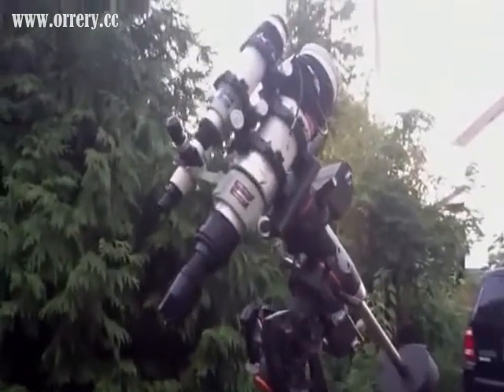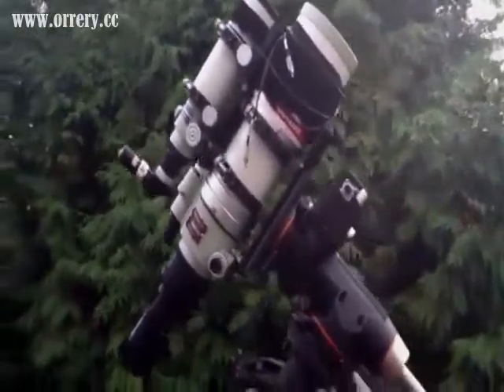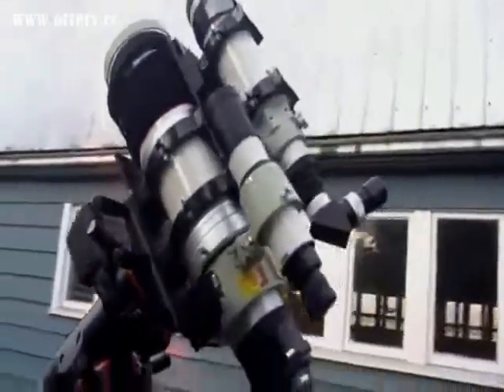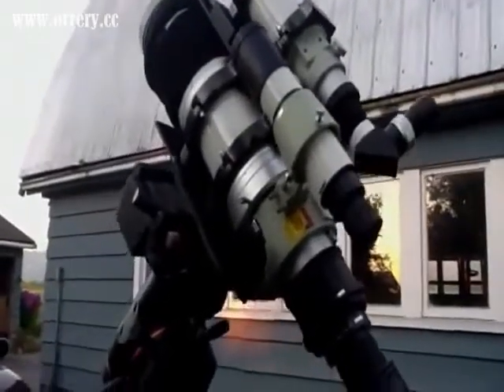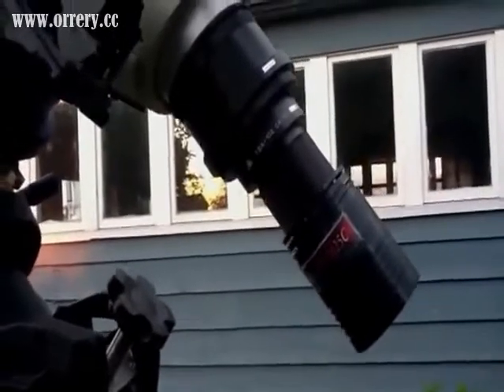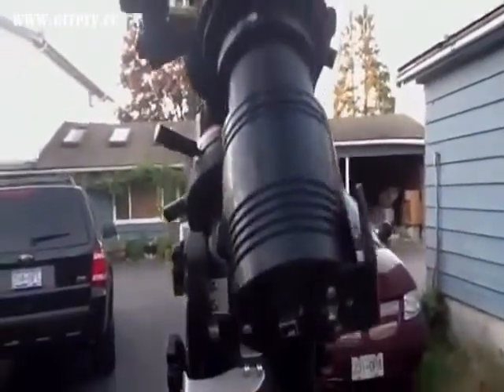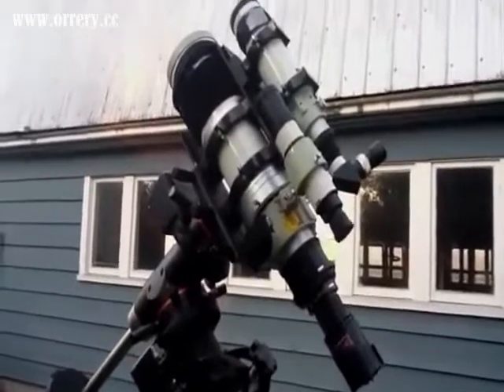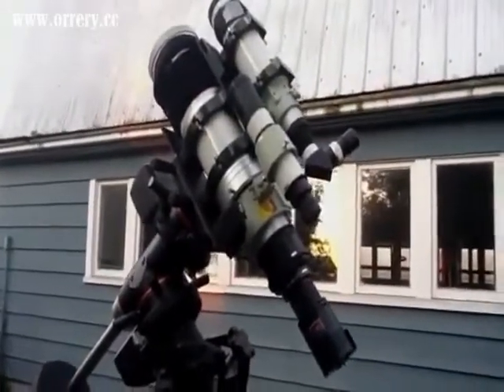Astrophotography Pursuits Part 4 - The optical system OTA and CCD camera,good